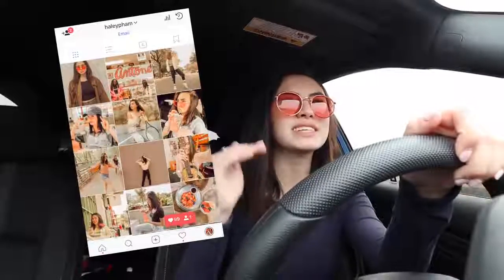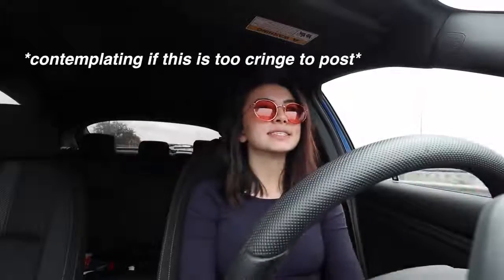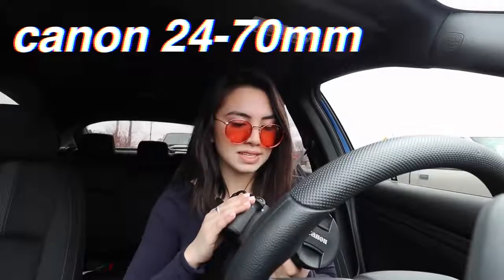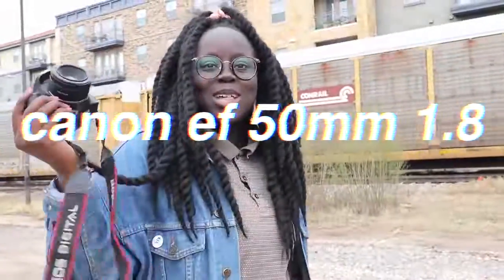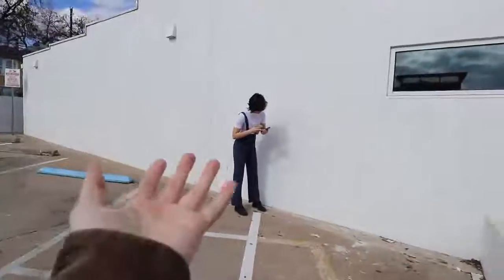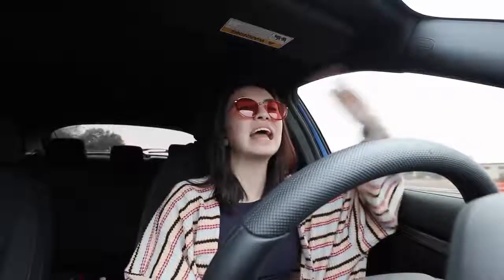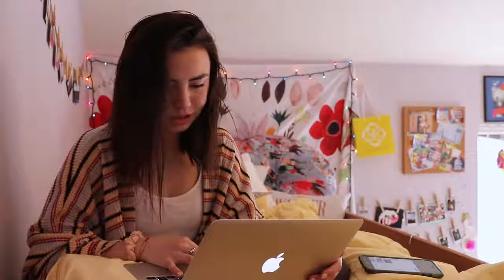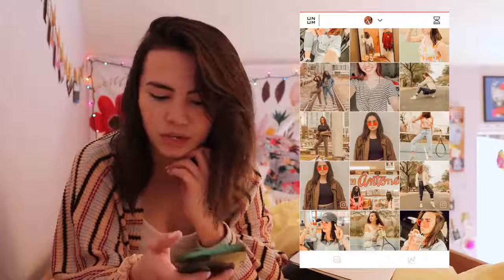Latest//~i spent $100 on instagram filters NOT CLICKBAIT!~2019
Haley Pham's video